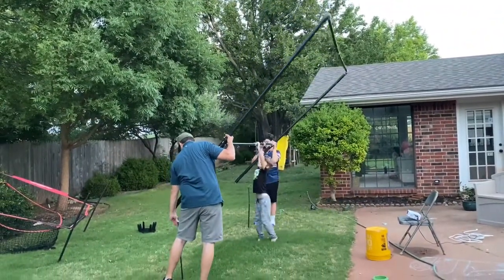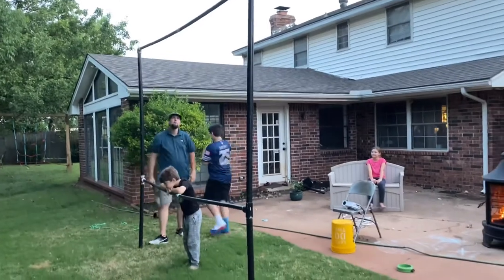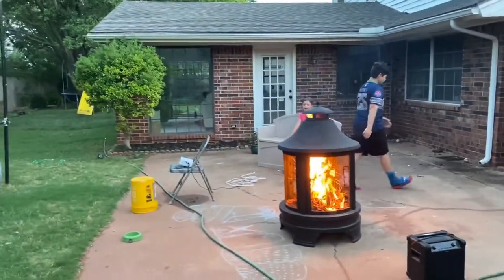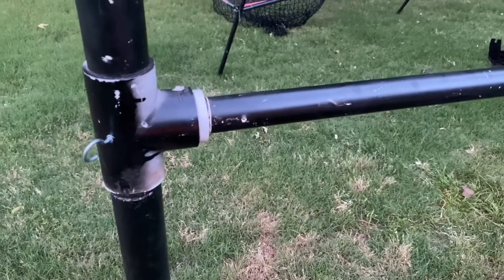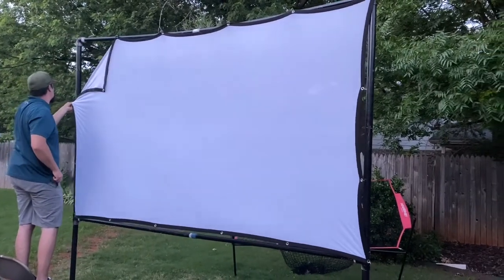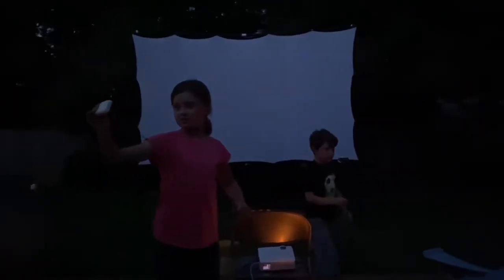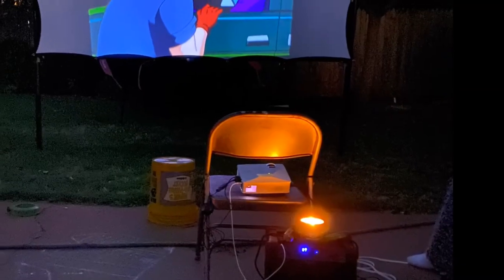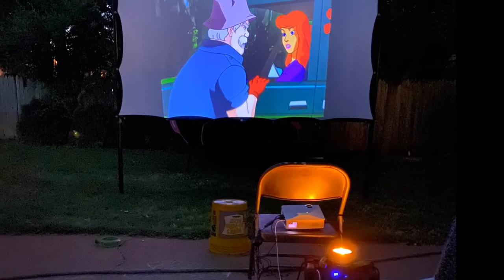Backyard Movie Night Ideas | DIY Outdoor Movie Night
Are you looking to plan a backyard movie night and need some backyard movie night ideas for inspiration? In this video we share with you our very own DIY outdoor movie night, how we planned it and what we did!

Backyard movie nights are the best and once you've invested in the equipment, it's a really affordable way to entertain friends and family over and over again! We've been doing this for two years now and our kids LOVE it! Definitely making memories that will last!